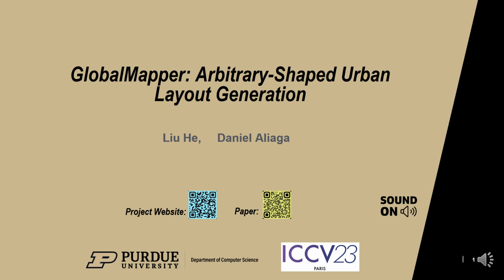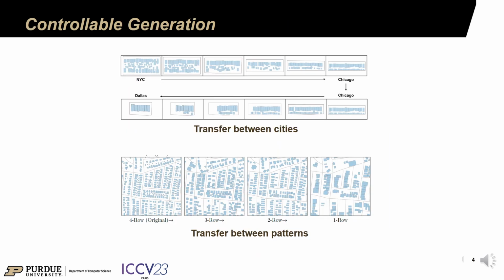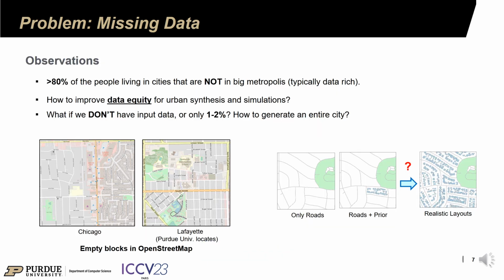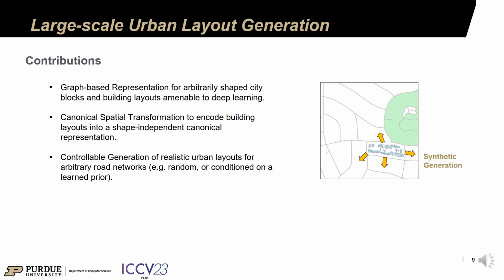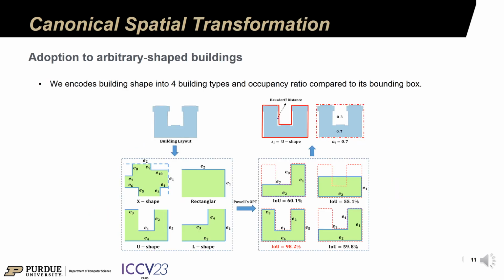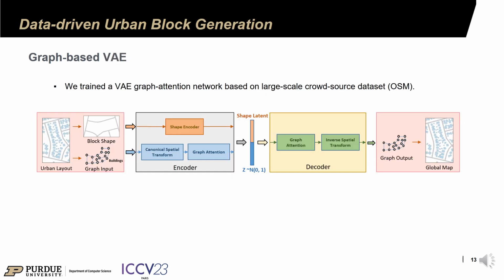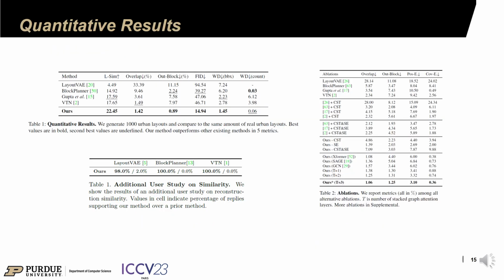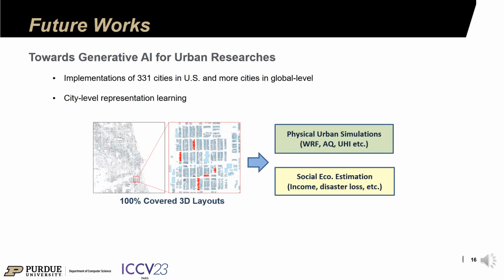[ICCV 2023] GlobalMapper: Arbitrary-Shaped Urban Layout Generation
Authors: Liu He, Daniel Aliaga

Modeling and designing urban building layouts is of significant interest in computer vision, computer graphics, and urban applications. A building layout consists of a set of buildings in city blocks defined by a network of roads. We observe that building layouts are discrete structures, consisting of multiple rows of buildings of various shapes, and are amenable to skeletonization for mapping arbitrary city block shapes to a canonical form. Hence, we propose a fully automatic approach to building layout generation using graph attention networks. Our method generates realistic urban layouts given arbitrary road networks, and enables conditional generation based on learned priors. Our results, including user study, demonstrate superior performance as compared to prior layout generation networks, support arbitrary city block and varying building shapes as demonstrated by generating layouts for 28 large cities.